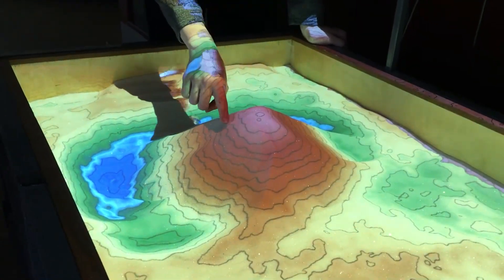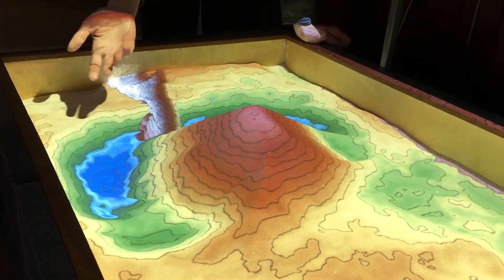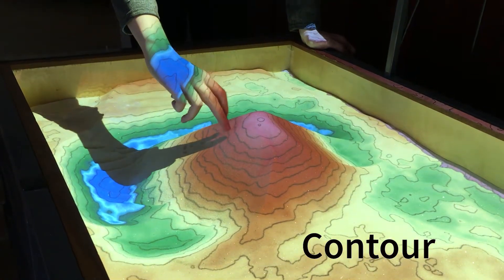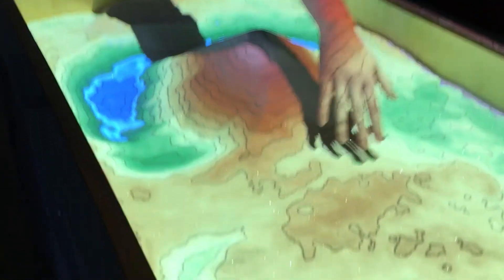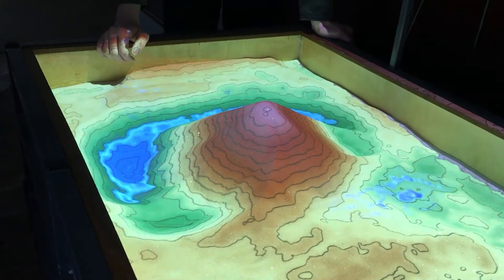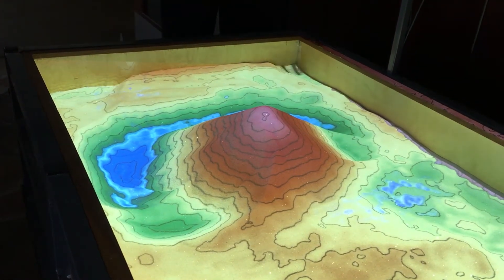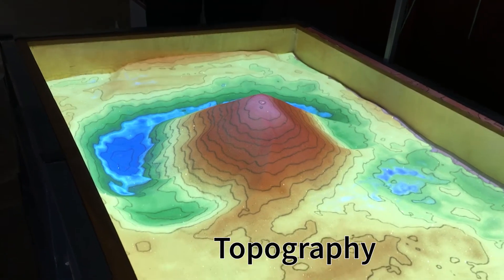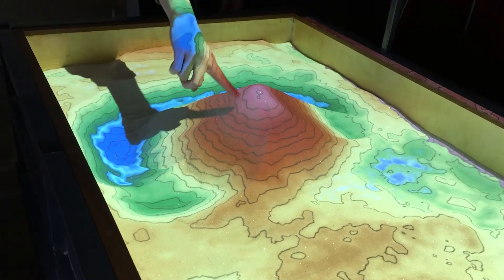Sandbox Demos: Contours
In this video of our sandbox series, you will learn how contours or topography lines represent elevation change on a 2-D surface.